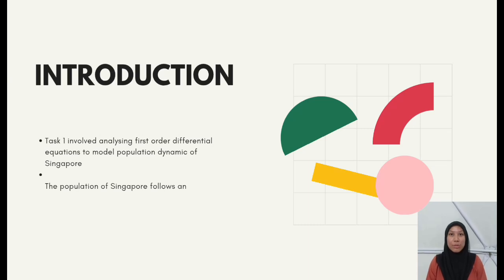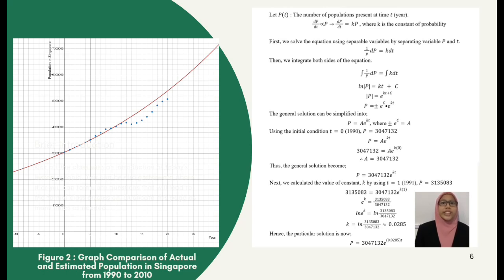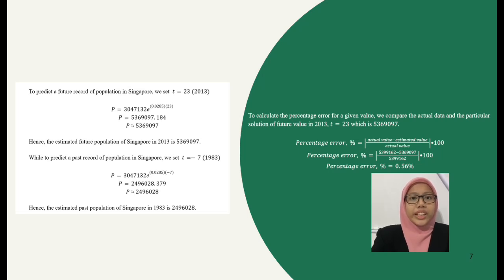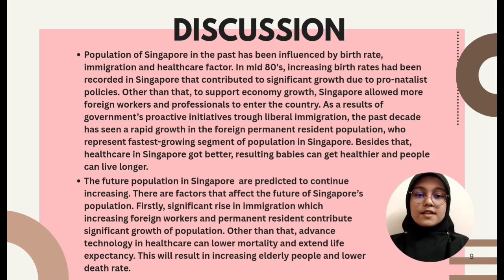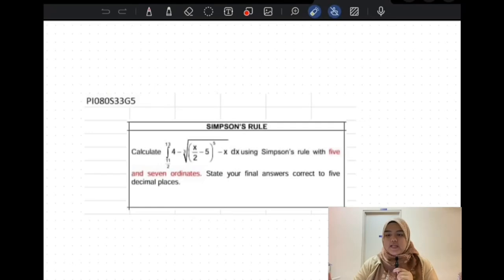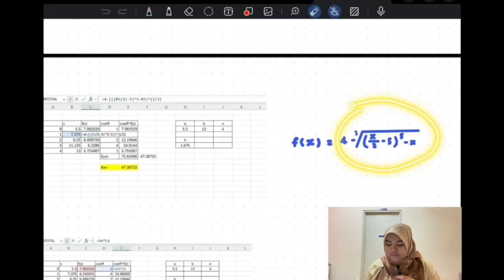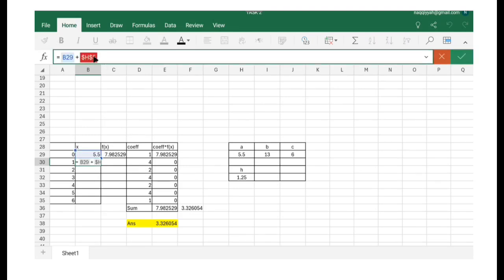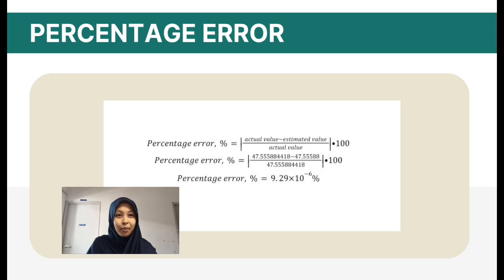MAT097 S33 GROUP 5 ASSIGNMENT